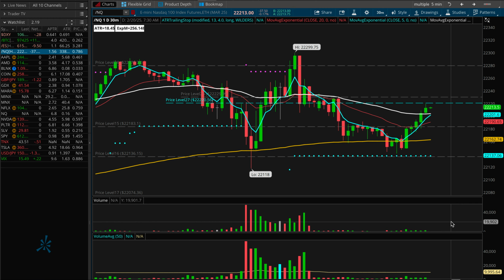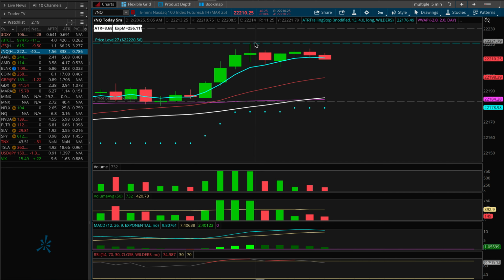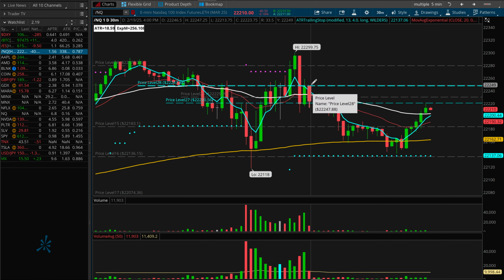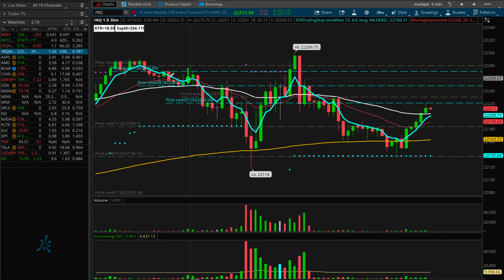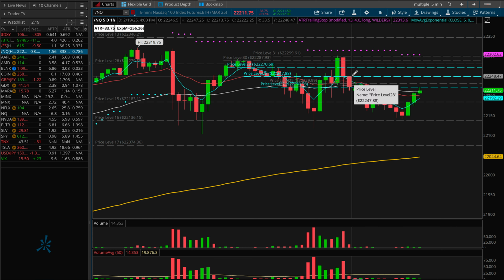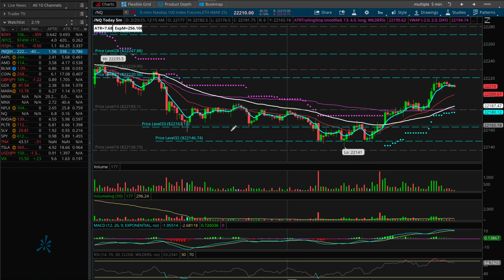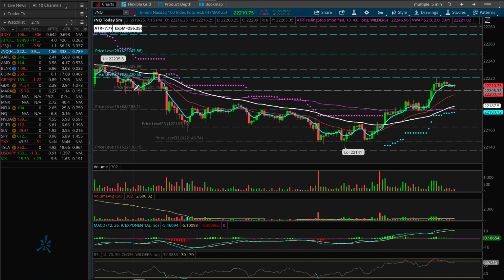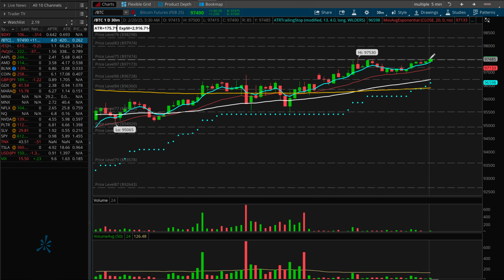Charting Tips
Learning the Market is not difficult, the challenge comes with discovering what strategy works best for you.